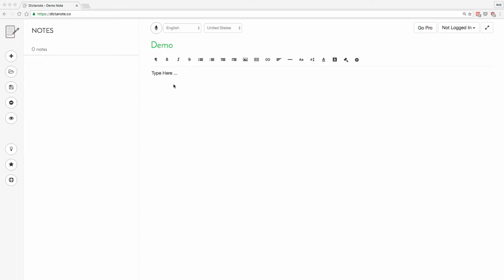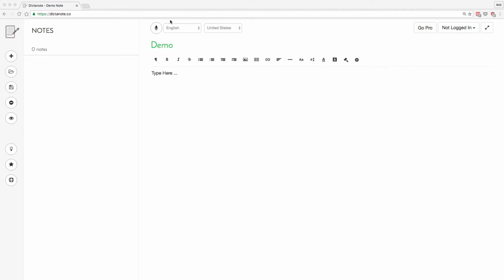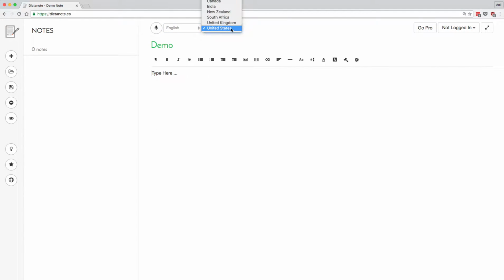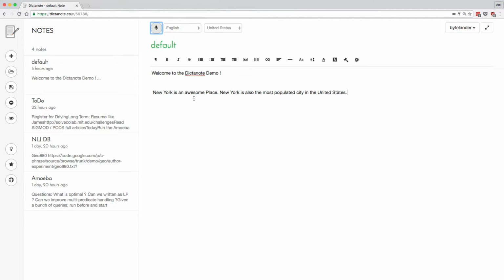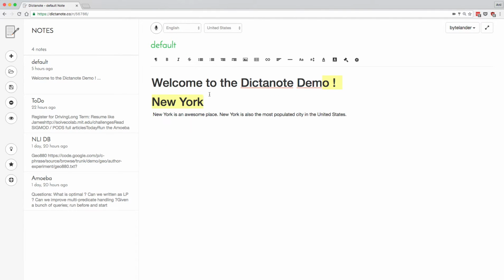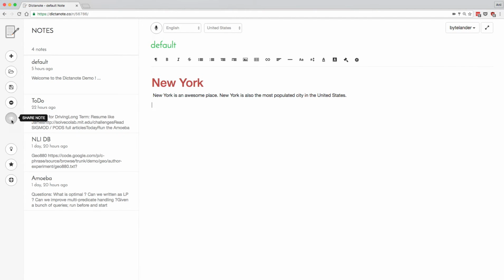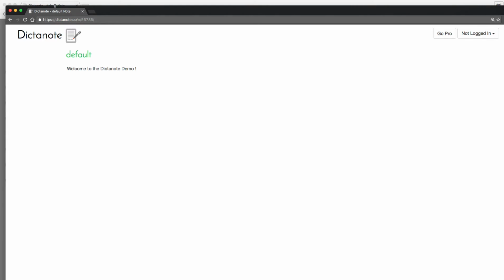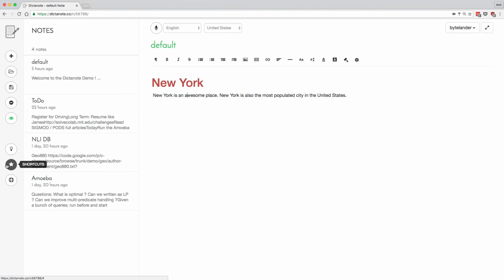Getting Started with Dictanote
This video walks your through the basics of using Dictanote.